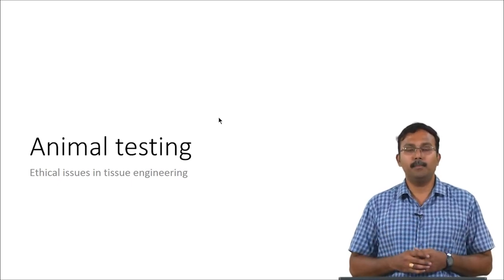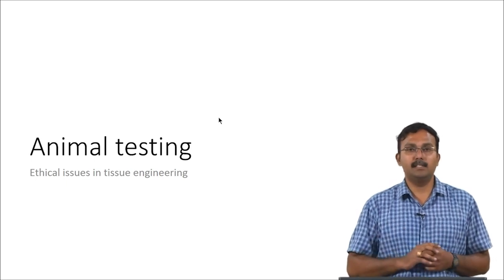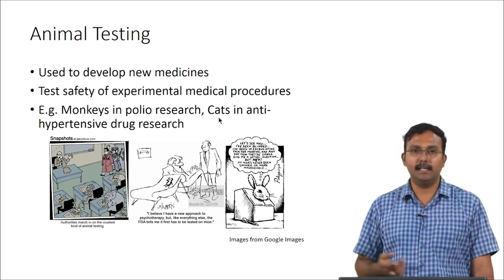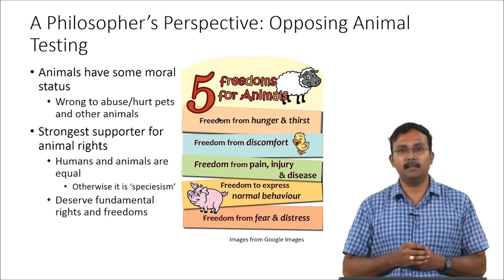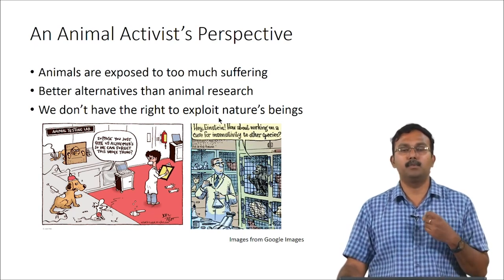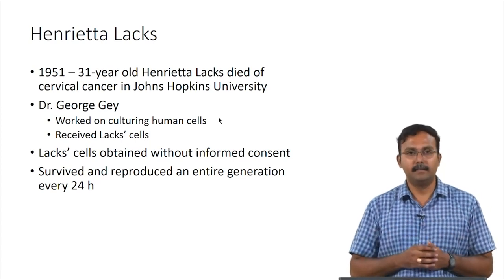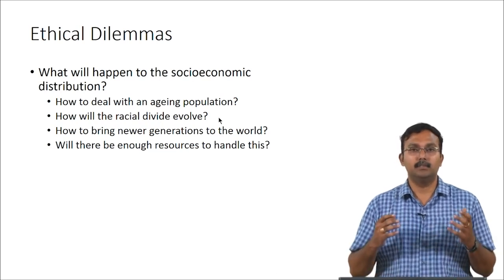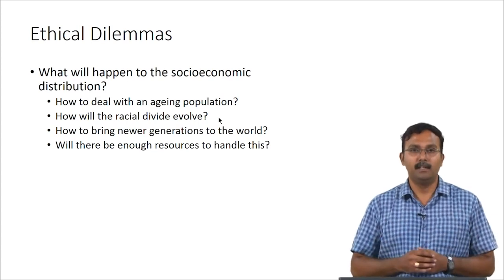Bioethics of Tissue Engineering - Part 2.